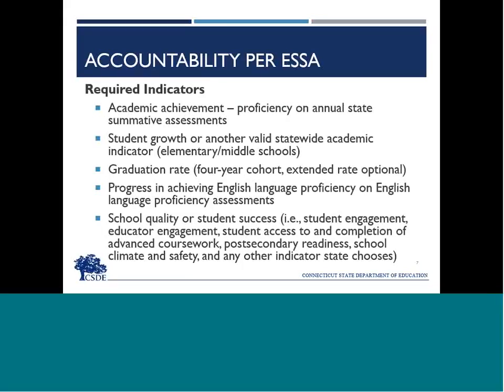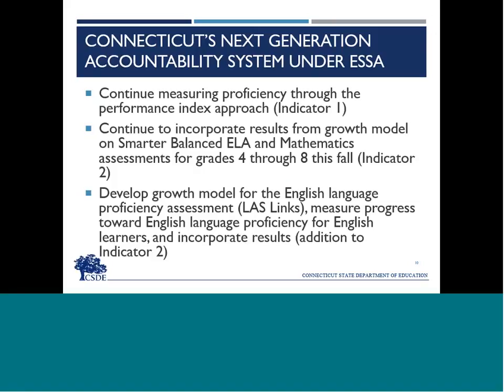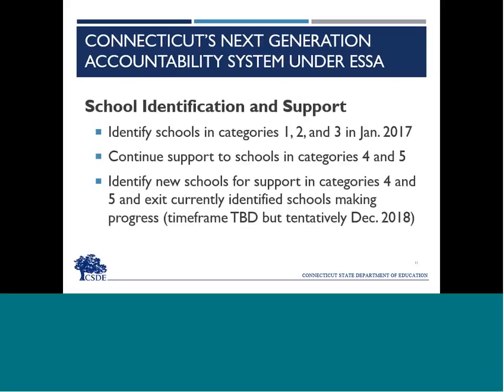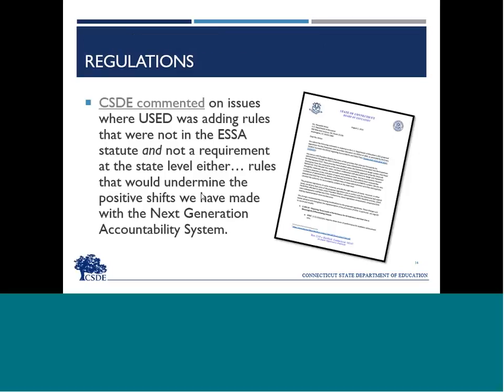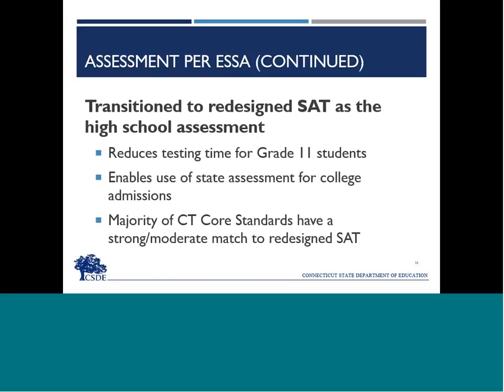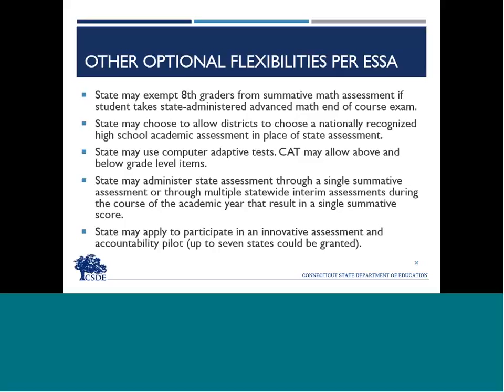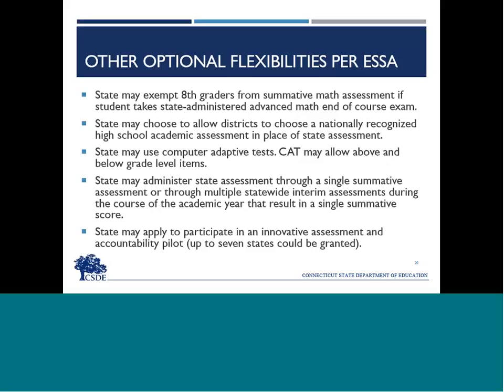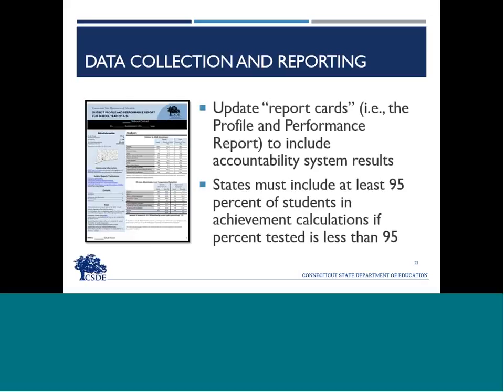CSDE Superintendents' ESSA Webinar #2: Accountability, Assessment, and Data Collection and Reporting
During this second webinar of the CSDE's Superintendents' ESSA Webinar Series, Deputy Commissioner Ellen Cohn and Chief Performance Officer Ajit Gopalakrishnan, explore Accountability, Assessment, and Data Collection under ESSA.